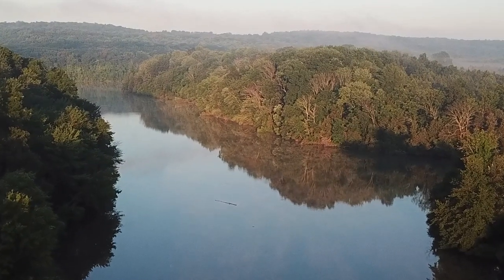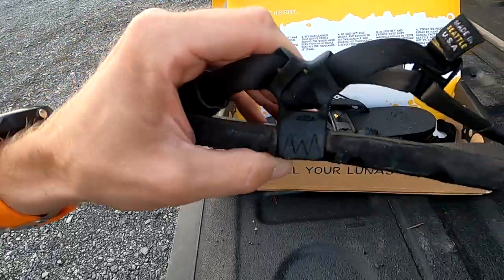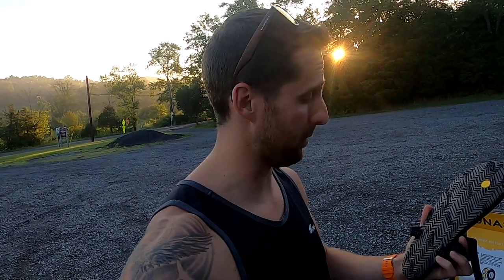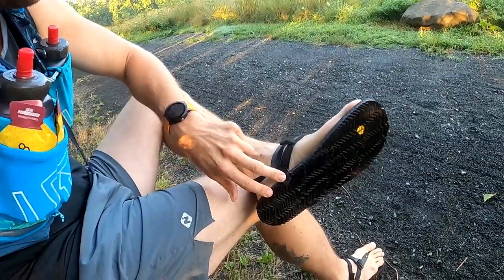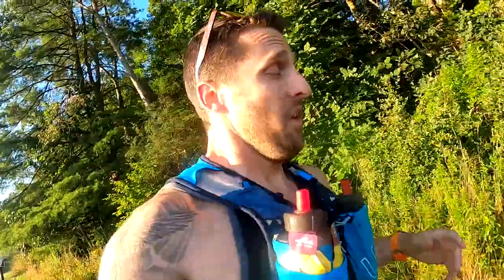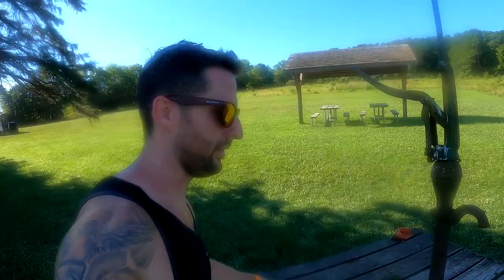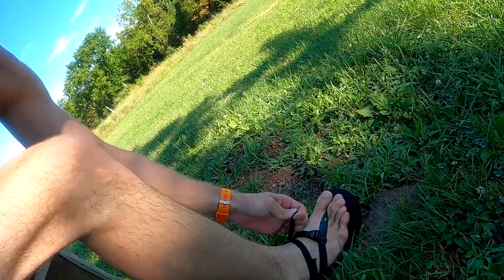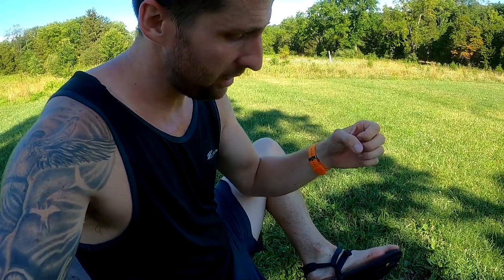Luna Sandals Leadville Trail - First Run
I've been talking about getting trail running specific sandals. Well, I finally pulled the trigger! Here are my new Leadville Trail sandals from Luna Sandals!

Running Vest
GoPro Hero 8 Black